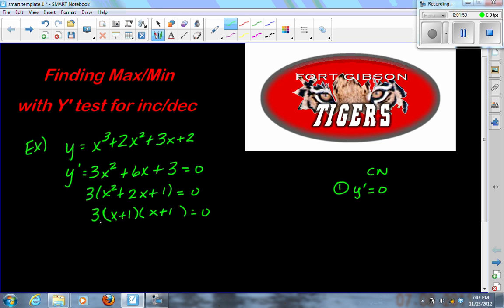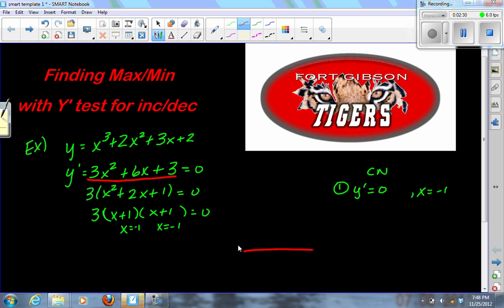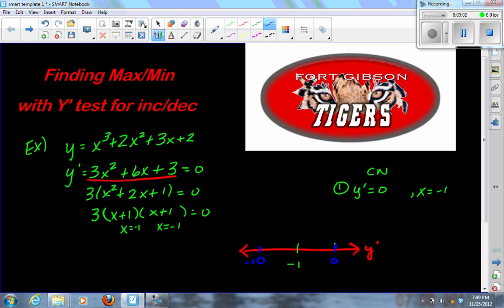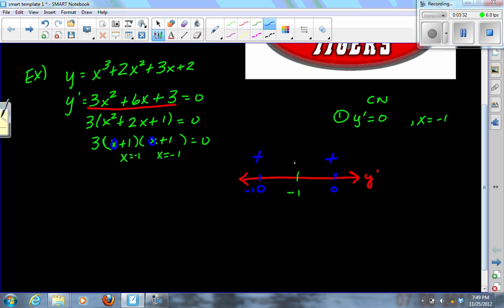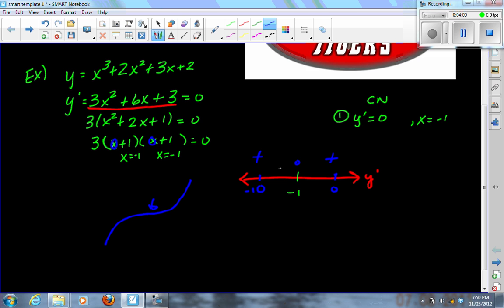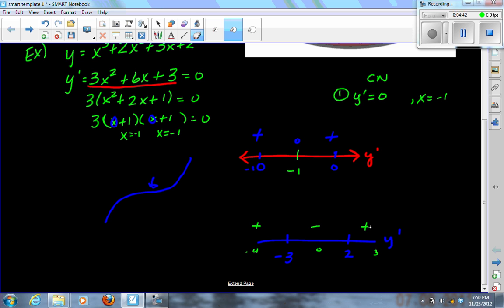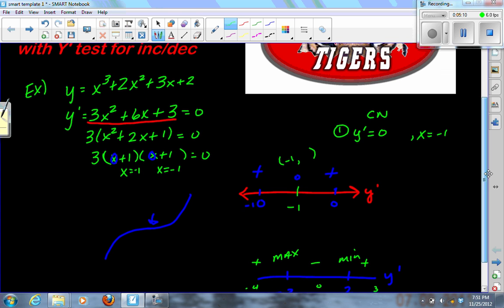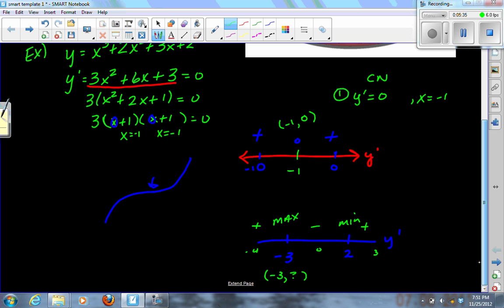Max Min by y' number line test example 2